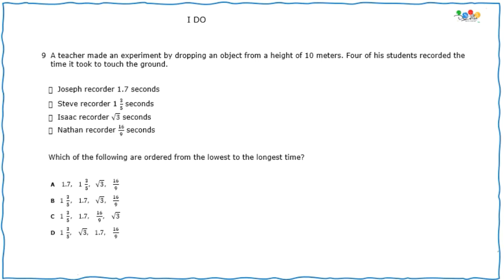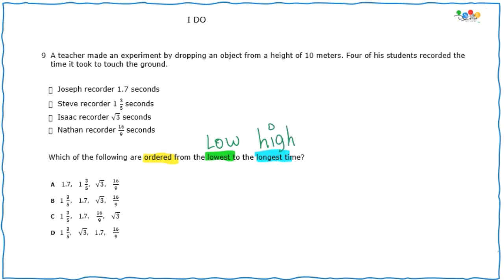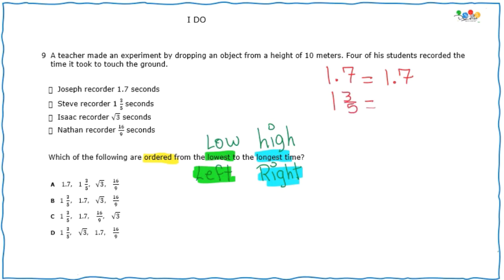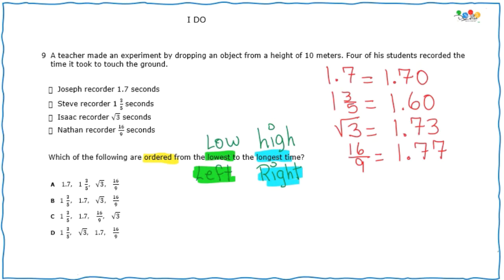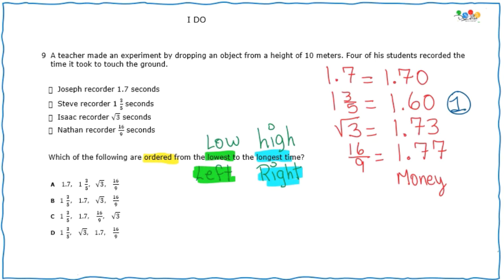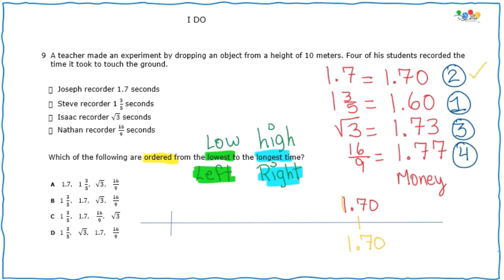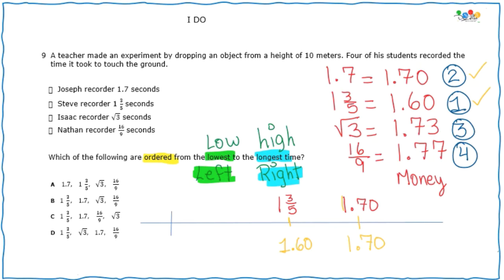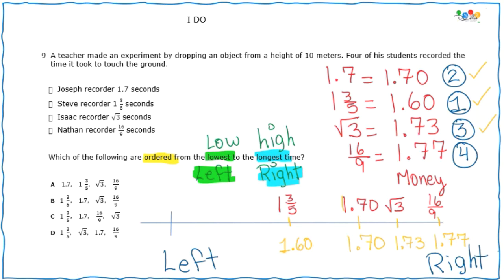8.2(D) Question 09 - I Do - You DO - English